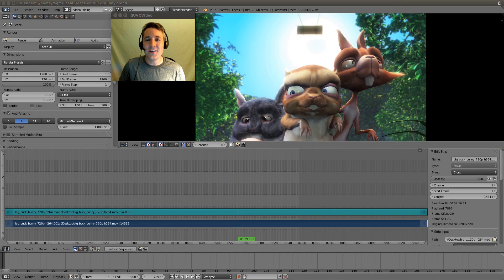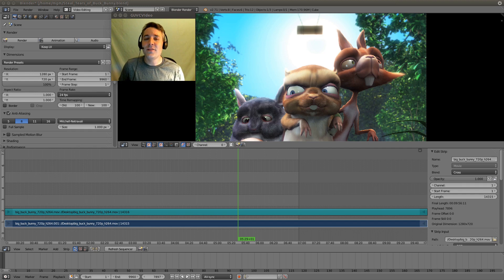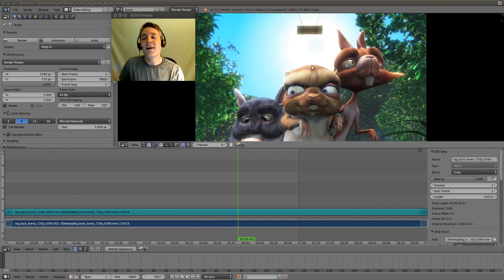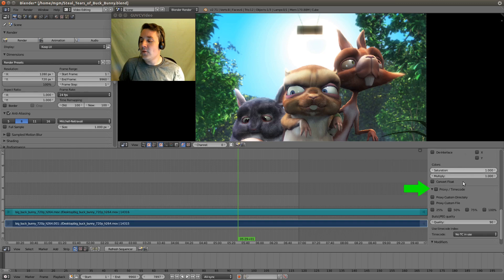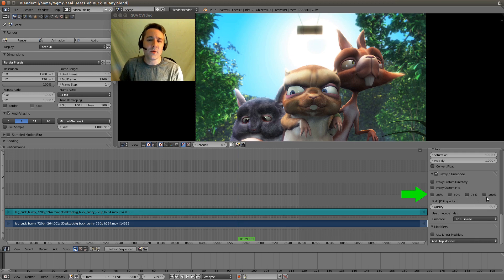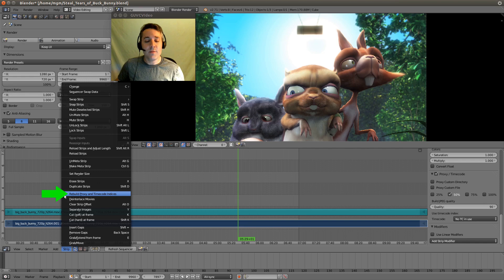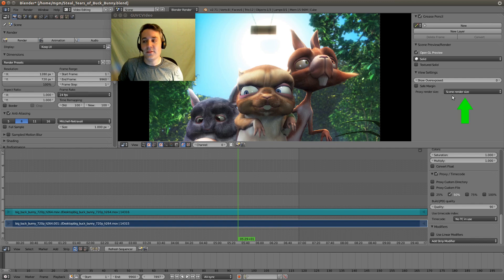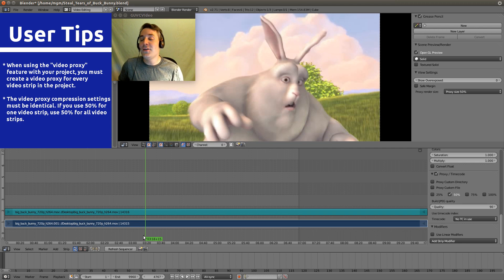7 - Blender Video Editing (Preview Performance BOOST! [ Video Proxy ])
Learn to Video Edit with Blender

All My Latest Content in 1 place

I will tell you how to greatly improve the performance of blender by using "Video Proxies" with your Preview Window. This is the best way to make video editing in blender much faster.

[UPDATE] for blender 2.74+ users:

Our friends at the Blender Foundation are trying to simplify the Proxy section.

In the Proxy / Timecode section, there is a button called "Set Selected Strip Proxy" (It's below the Timecode dropdown). Click that button to change the percentage. After setting that percentage, you can click the button "Rebuild Proxy and Timecode Indices" or select that option from the strip menu.

TIME INDEX:
00:00 - Review of previous video
00:14 - More video strips = more slowdown.
00:22 - The solution: Video Proxies.
1:05 - Select Proxy / Time Code
1:40 - Rebuild Proxy and Time Code Indices.
2:00 - Switch the preview window to show Proxy video
2:17 - The Amazing results.

Credit for video being used for editing